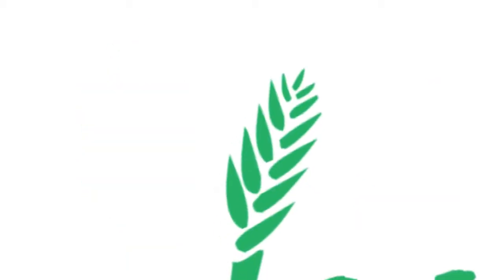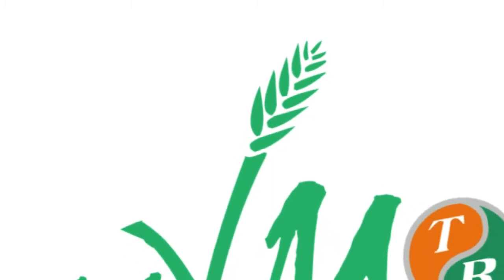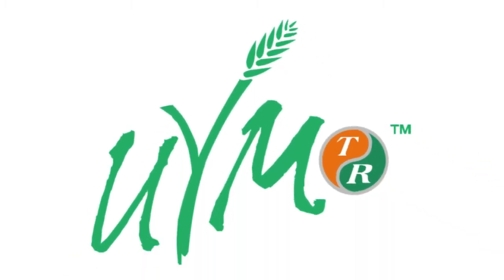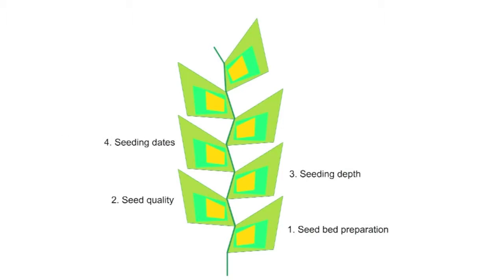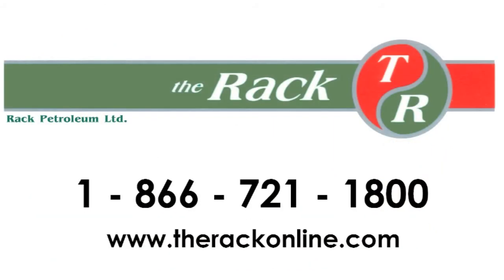UYM-TM "Ultimate Yield Machine TM" by Rack Petroleum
What is the UYM? UYM - Ultimate Yield Machine, the Program designed by Rack Petroleum to increase yields and rate management decisions of a crop producer.